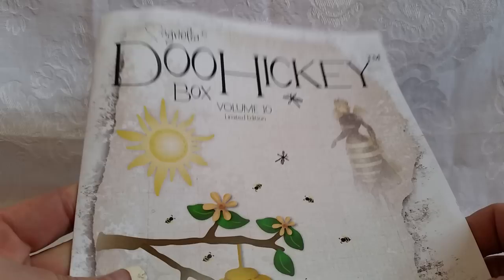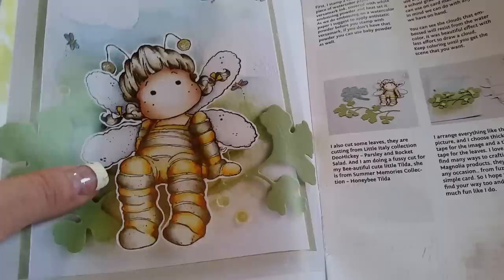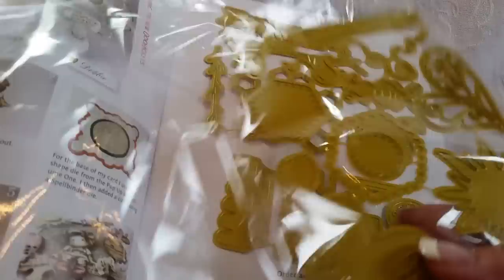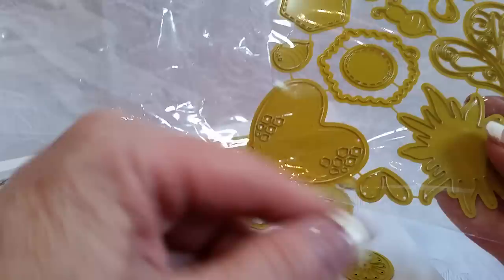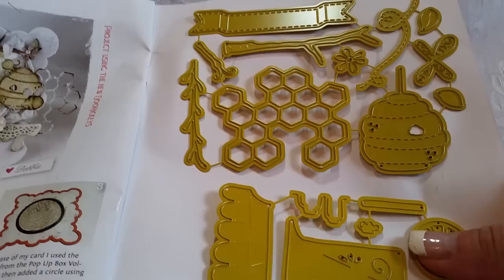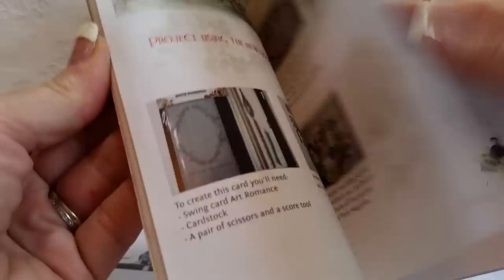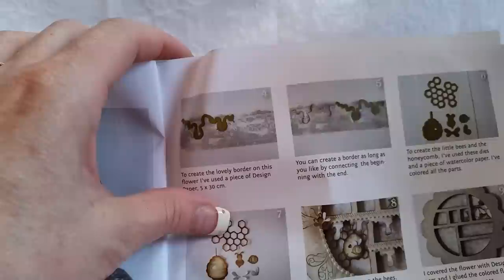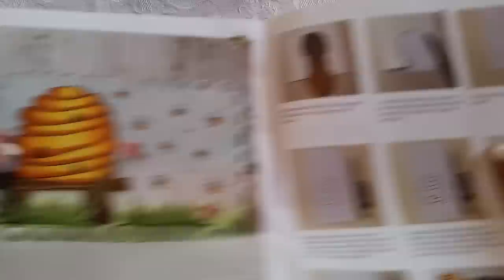Stamp, Flower, Die Online Hauls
Lavish Laces Etsy